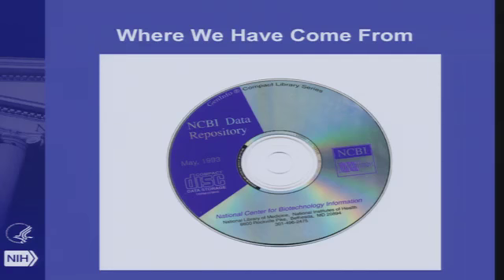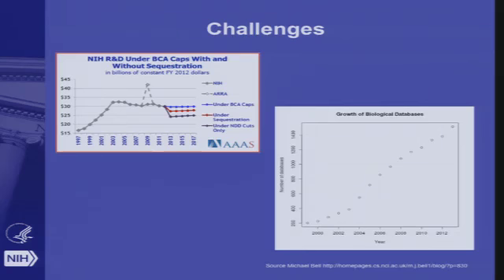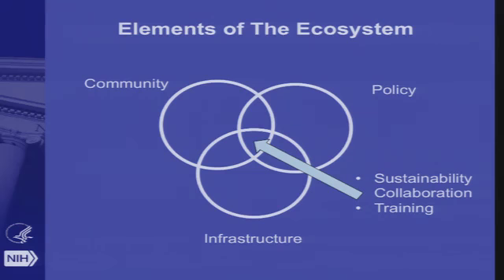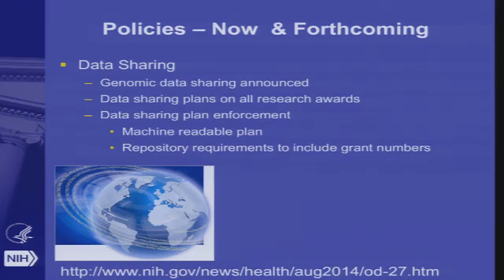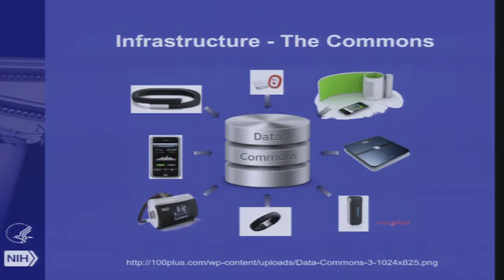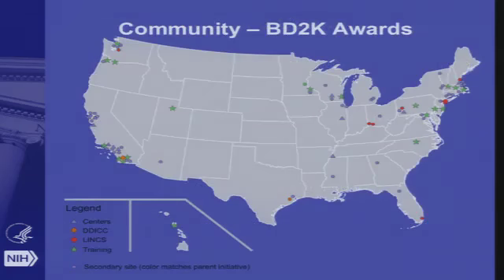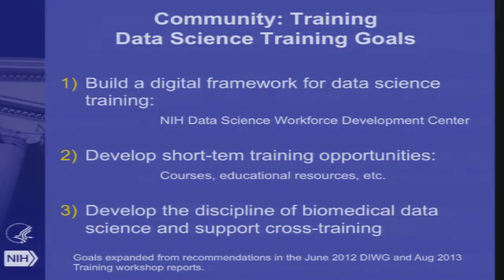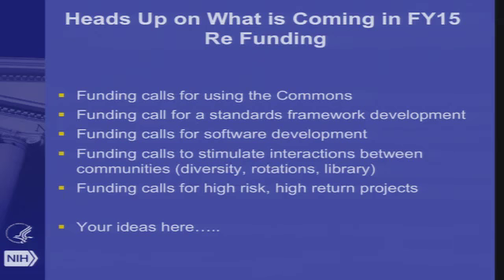"NIH as a Digital Enterprise"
Phillip E. Bourne, Associate Director for Data Science, National Institute of Health (NIH)